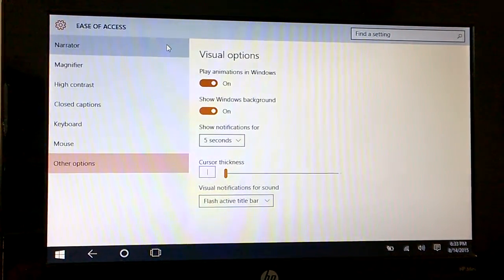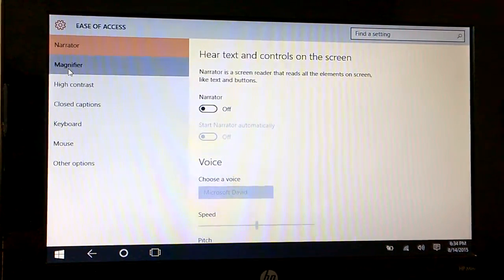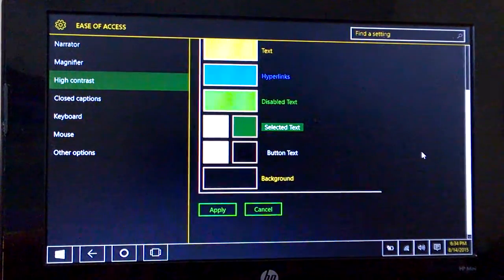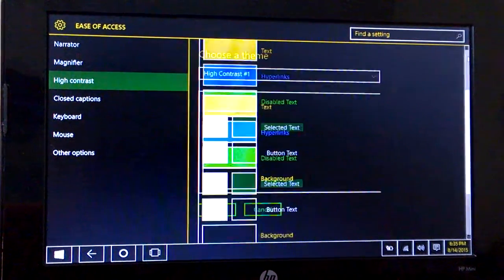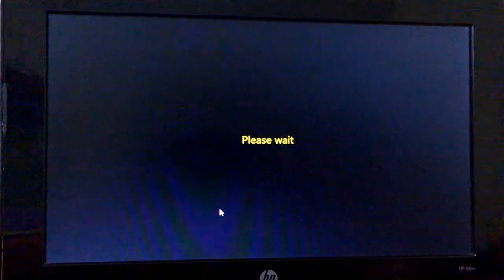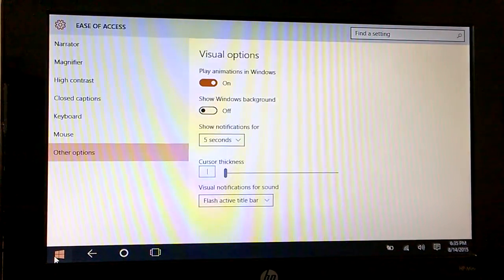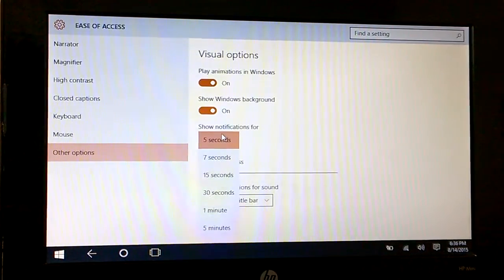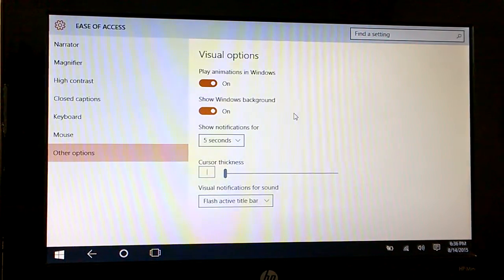Windows 10 How Tos: Animations, High Contrast Mode & Visual Notifications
Windows 10 How Tos (Tutorials): Animations, High Contrast Mode & Visual Notifications